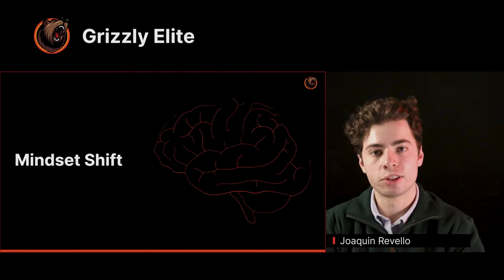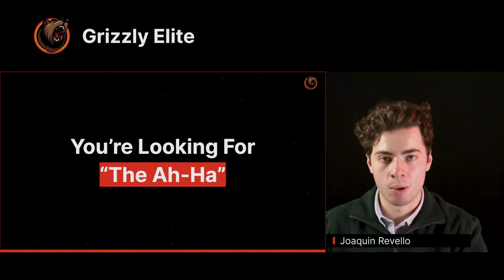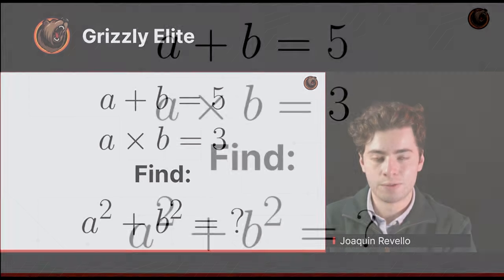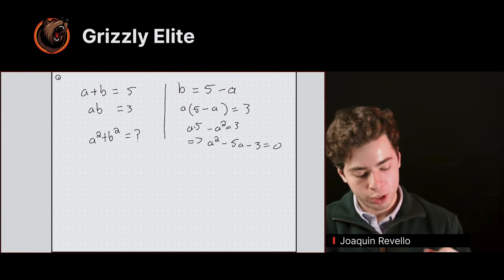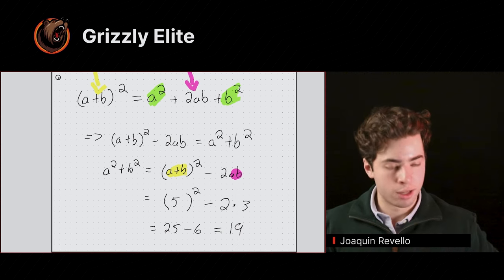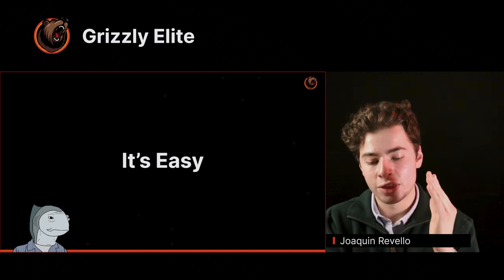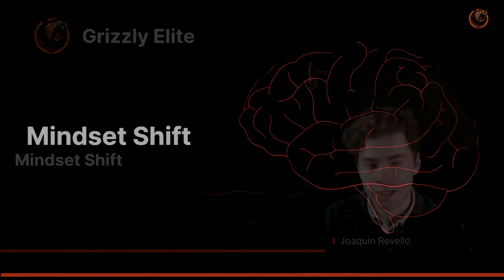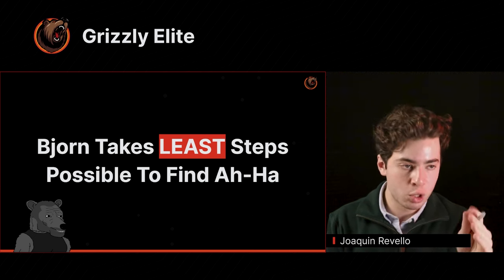I Broke IB Math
Wanna talk, meet other ambitious 45 IB students, or schedule a one on one mentoring session? Apply to our invite-only Discord Community

IB Math is often considered one of the most challenging subjects in the IB program. But don't worry; even if you're not a math person, there are still ways to ace the exam. In this video, I share tips to help you go from a level 4 to a 7 in your IB Math grades and get your desired score. This is how I broke IB Math

Check out Grizzly Elite and become an elite ultra high achieving student

Easter eggs:
These easter eggs are small videos, infographics, images, and other pieces of gold that will undoubtedly propel you forward in achieving your goals. Enjoy!

Video Title: IB Math Explained: Simplest & Most Flexible Subject

This video discusses IB Math Explained: Simplest & Most Flexible Subject. But It also covers the following topics:

How To Get A Good Grade In IB Math
IB Math Tips
IB Math Study Tips

🔔Transform your student life with Joaquin Revello. Get insights from a Wharton-Penn dual degree achiever.

✅  About Joaquin Revello.

Become an Elite Ultra High Achieving Student

The sole person of this channel is to provide as much value as possible for FREE. I was once that scared, weak student, and it was by applying the correct execution strategies I could change my life completely. GrizzlyElite.com

About me: I am 1 of 50 students in the dual degree program between the Wharton School of Business and Penn Engineering. This program is known as the Jerome Fisher Program in Management & Technology (M&T), with a less than 1% acceptance. I began my self-improvement and productivity journey at the age of 11.

Since then, I have been rigorously improving my skills and productivity, achieving many ambitious goals I thought were impossible, such as getting a perfect 45 in IB, getting accepted into my dream program at UPenn's M&T, and getting shredded at the gym. I did all of this while having ample time to enjoy my teenage years.

Stay productive.
- King Grizzly

🔔Skyrocket your academic success with Joaquin Revello! Power your journey with tips from a Wharton-Penn achiever. Start achieving